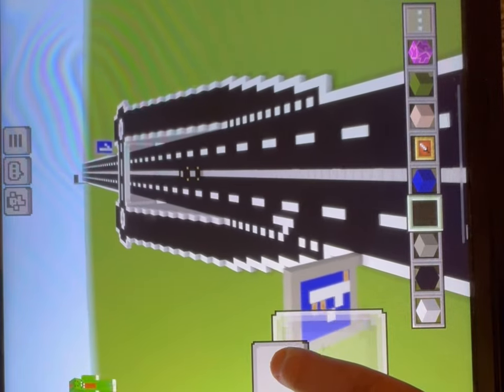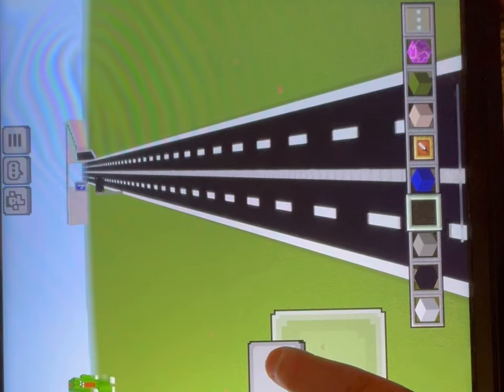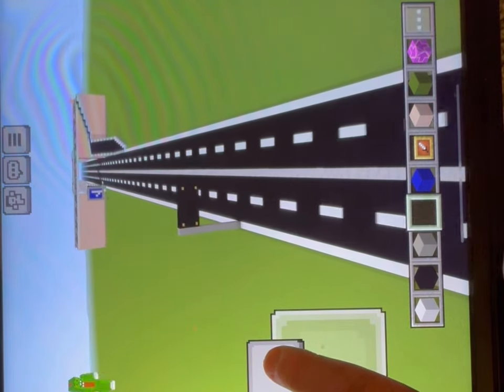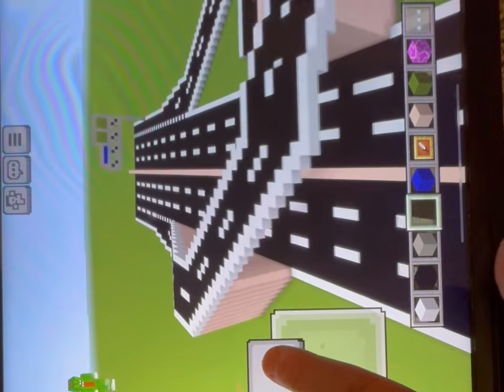M11 Motorway In Minecraft 🛣️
Welcome to another video on my channel. In this video it’s gonna be my recreation of the M11 motorway in Minecraft. It’s again a fairly short motorway so it only took me about a week to build so that’s why there’s so many motorway videos just coming on here now.

The M11 is a 55 miles (89 km) motorway that runs north from the North Circular Road (A406) in South Woodford to the A14, northwest of Cambridge, England. Originally proposed as a trunk road as early as 1915, various plans were considered throughout the 1960s, with final construction being undertaken between 1975 and 1980. The motorway was opened in stages, with the first stage between junctions 7 and 8 opening in June 1975, and the completed motorway becoming fully operational in February 1980. Running from Woodford to Girton, the motorway provides direct access to Harlow, Cambridge and since 2002, greatly improved access to London Stansted Airport.
The M11 starts in South Woodford in northeast London, just north of Redbridge Roundabout, crosses the North Circular (A406) at junction 4, it then heads NNE, passing east of Loughton and Theydon Bois as well as Epping Forest, meeting the M25 motorway at junction 6, and then veering approximately north, passing to the east of Harlow. The M11 gives access to Bishop's Stortford and the motorway's only service station via junction 8. This is followed immediately by the recently constructed junction 8A, which provides a free-flow link to the improved A120 that links to Stansted Airport. The M11 then traverses part of Cambridgeshire, meeting a spur for the A11 at junction 9, Stump Cross, and then finally ends at junction 14, the Girton Interchange, with the road continuing through the junction and becoming the A14, which continues the route on to Huntingdon and the north.
It’s also gonna be 2024 in a couple of days so this video will be my last video this year so I would like to say a Happy New Year to all of you that watch my videos!

Main Channel: @.cocochops09
2nd Channel: @cocochops092ndchannel